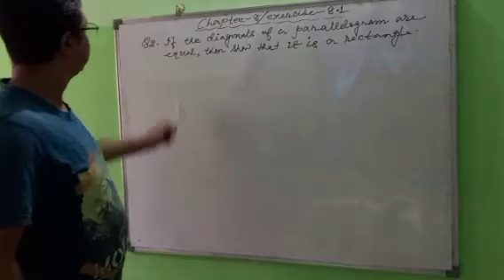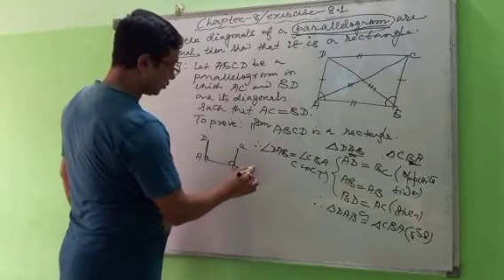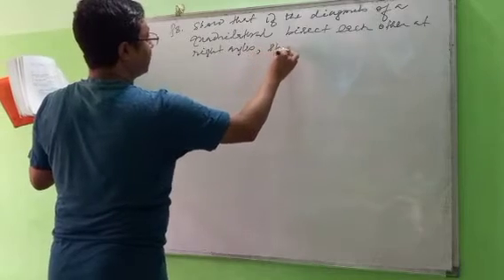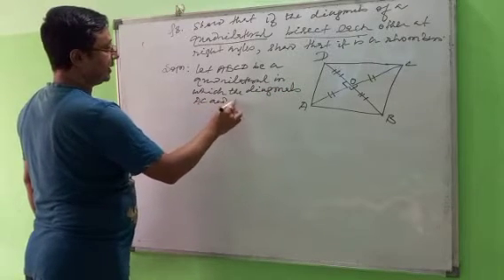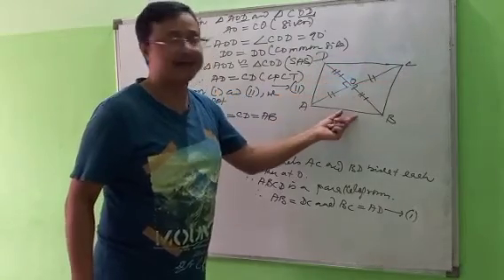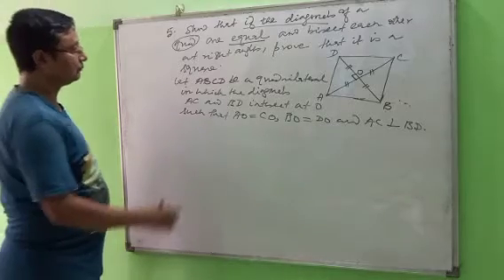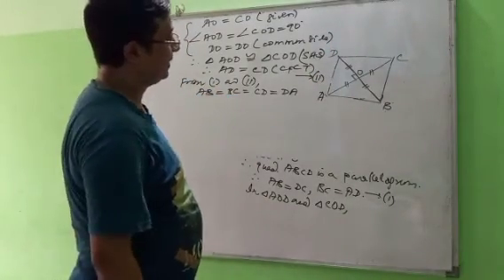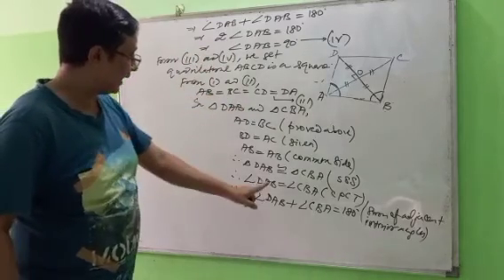Chapter 8: Quadrilaterals(part 2)